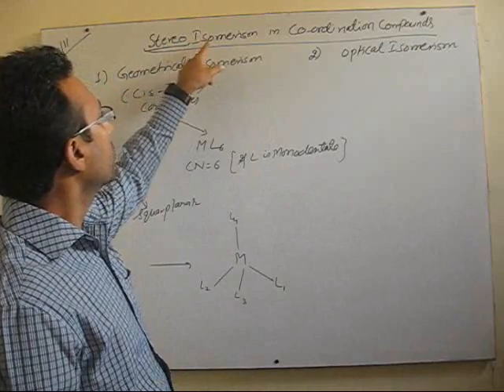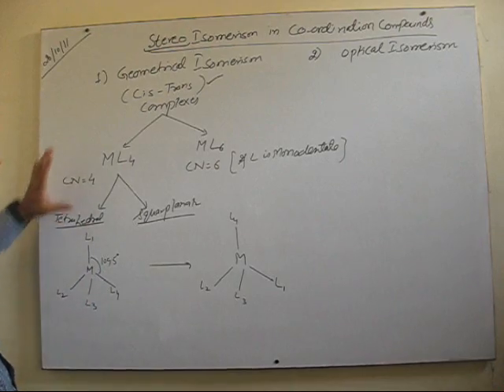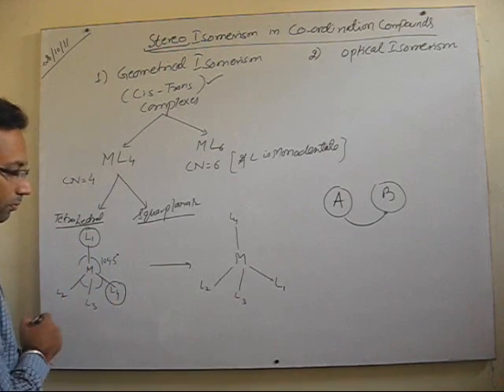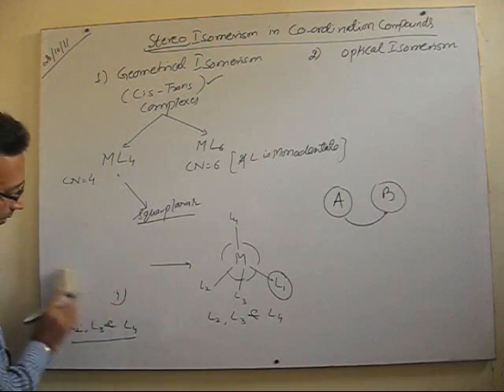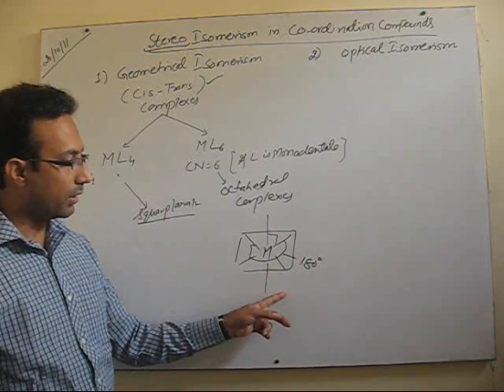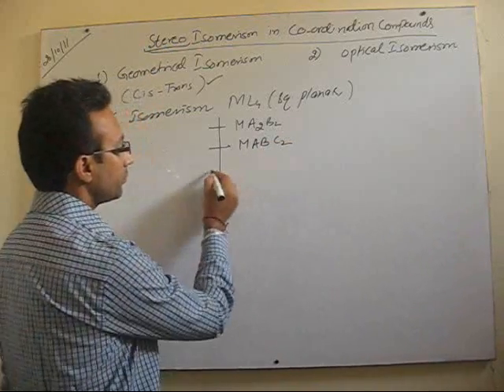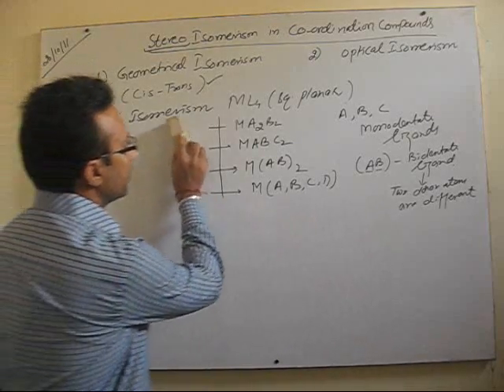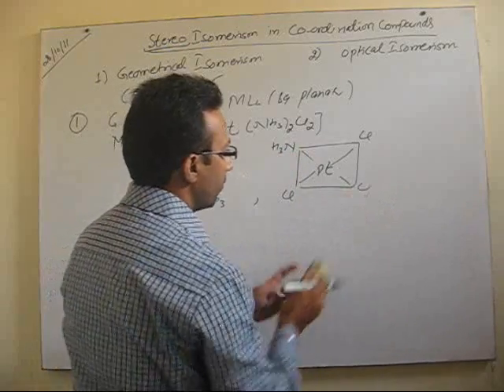Isomerism in Coordination Compounds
Stereo Isomerism in Coordination Compounds.